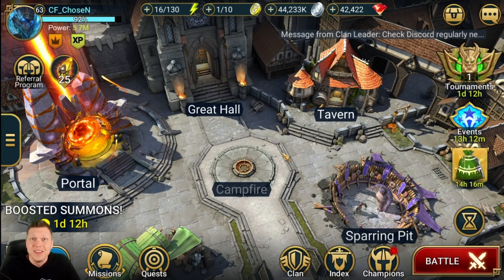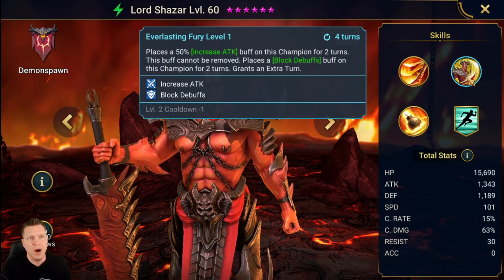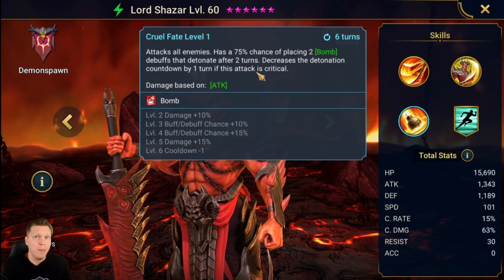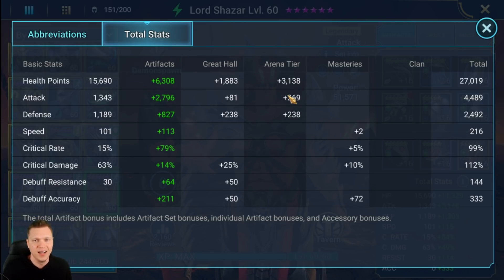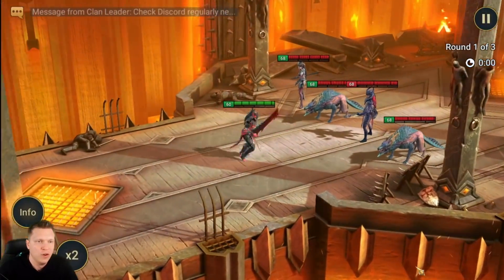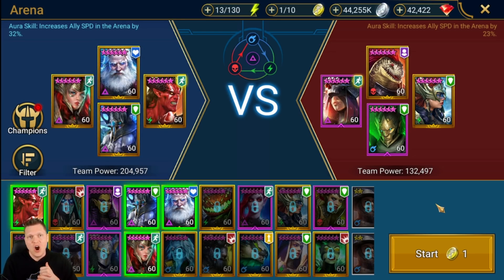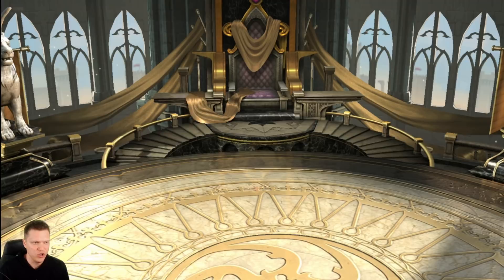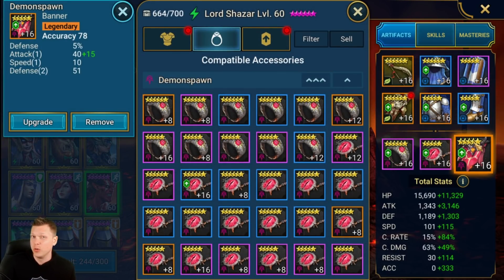RAID Shadow Legends | Champ Guide | Lord Shazar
🎥 Twitch stream where I'm live almost EVERY day to help people learn the game and hangout!

📱 Mobile Phone: iPhone XS (when not at home)

Mouse: Razer DeathAdder
Keyboard: Razer Blackwidow Chroma v2
Microphone: Blue Yeti
Headset: HyperX Cloud
Processor: Intel Core i7-7700K Kaby Lake Quad-Core 4.2 GHz
RAM: CORSAIR Vengeance LPX 16GB (2 x 8GB) 288-Pin SDRAM DDR4 3000